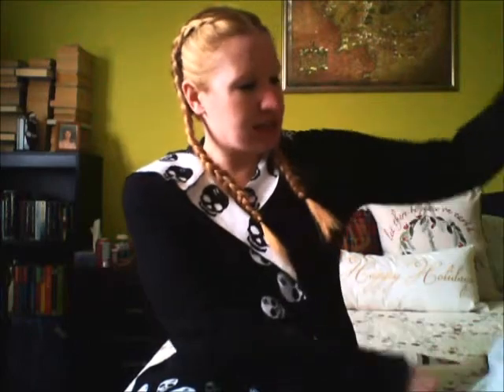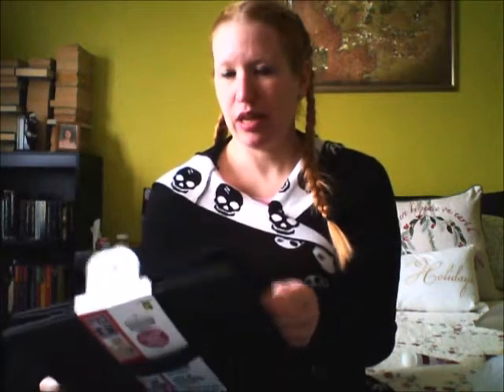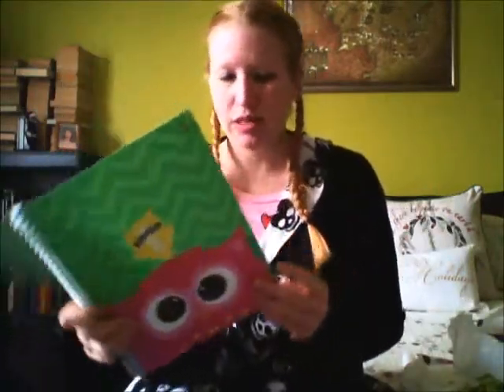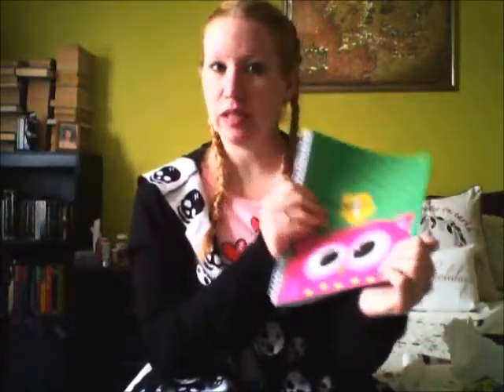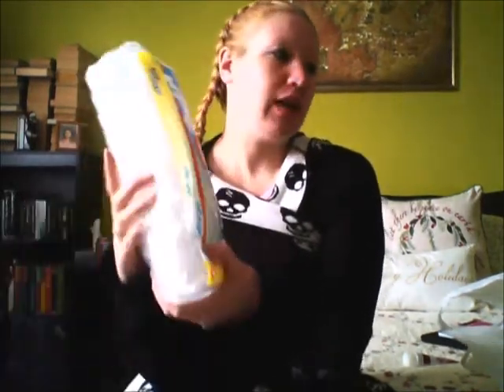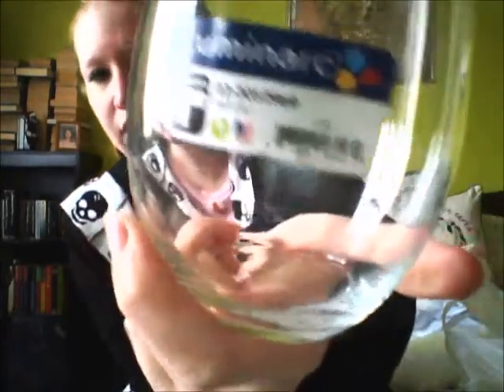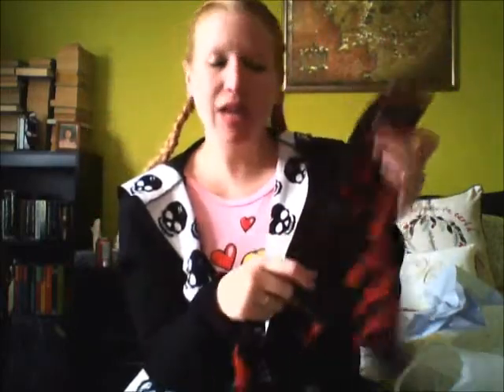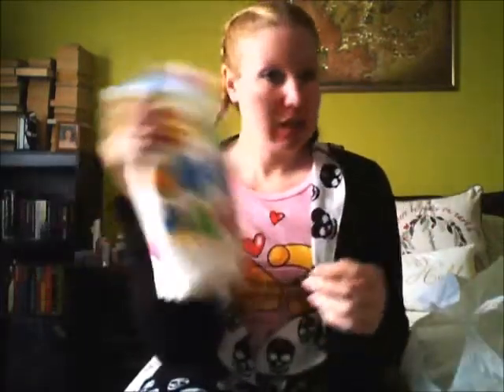Mini Dollarama Haul January 10, 2017